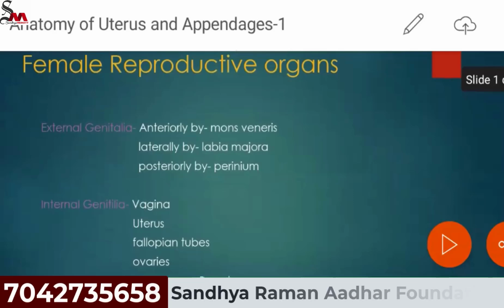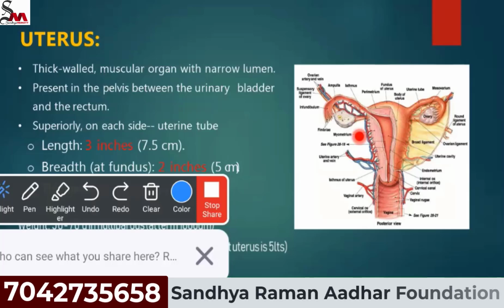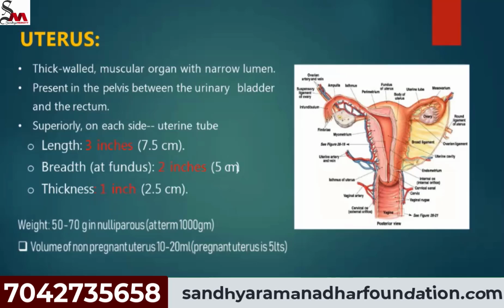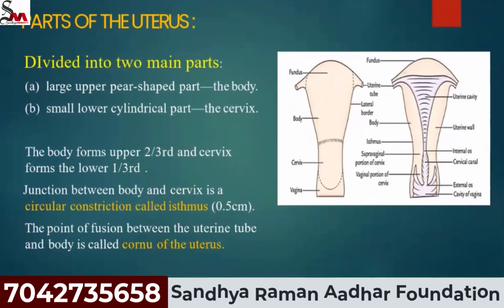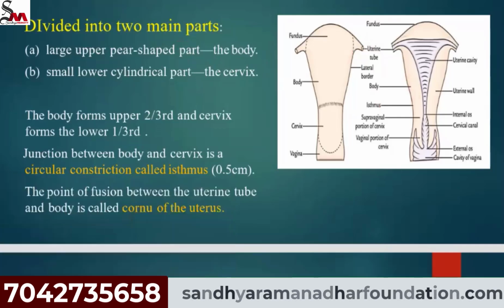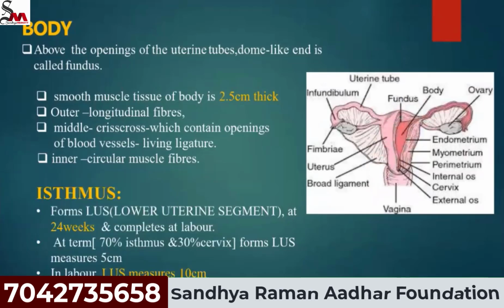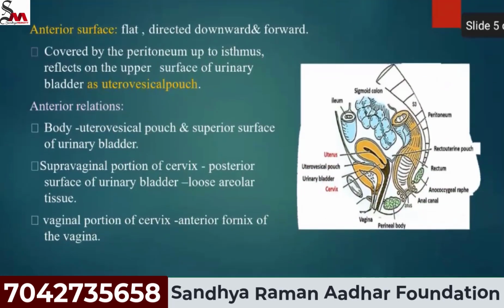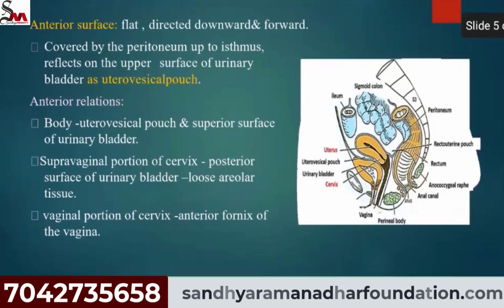A2 female reproctive organs